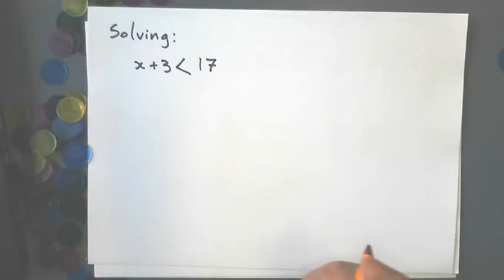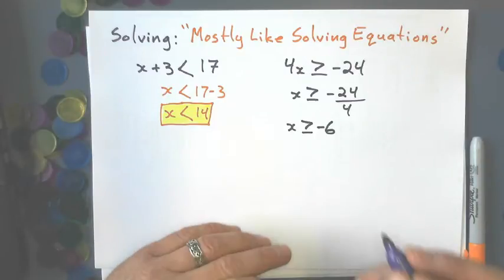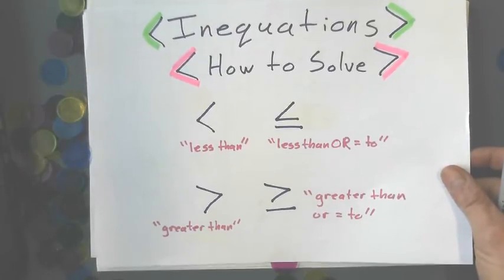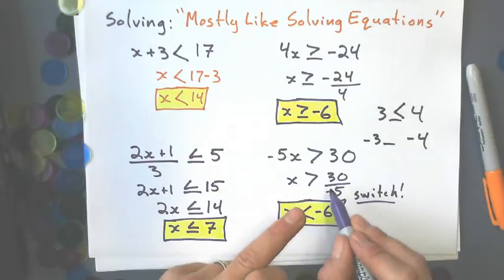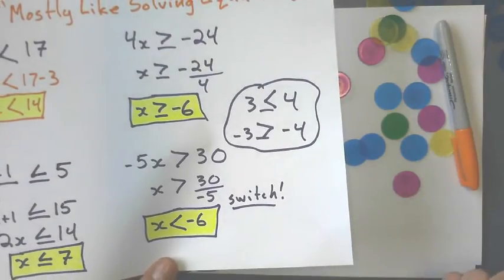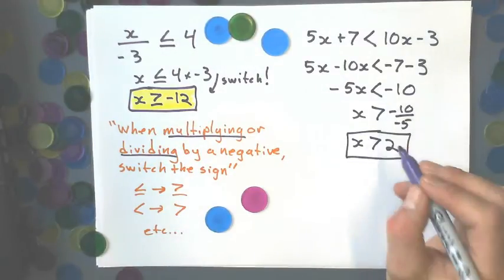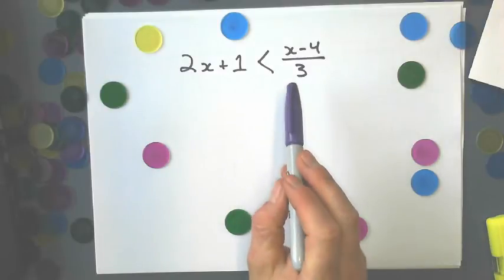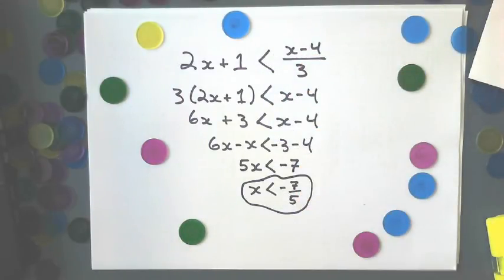Solving Inequations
How to solve simple inequations (inequalities). Examples include when multi-step problems and when the variable is on both sides of the inequation sign. The video does not include graphing the solution on a number line.